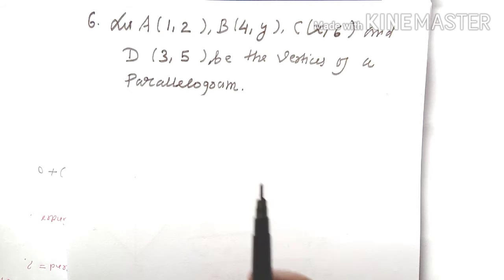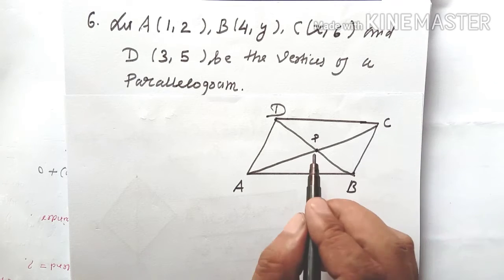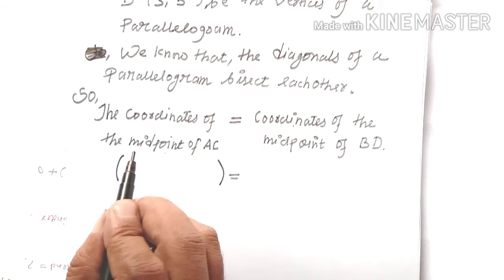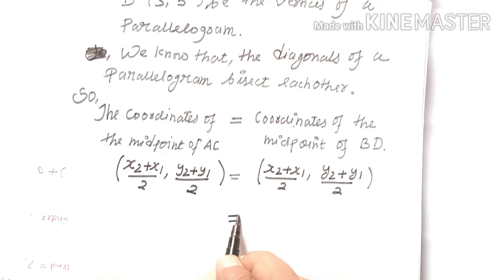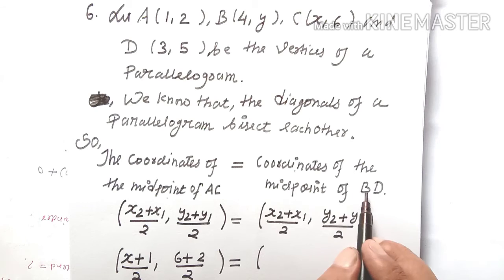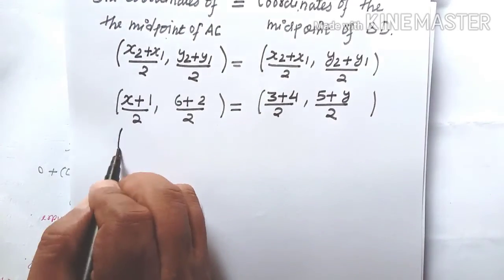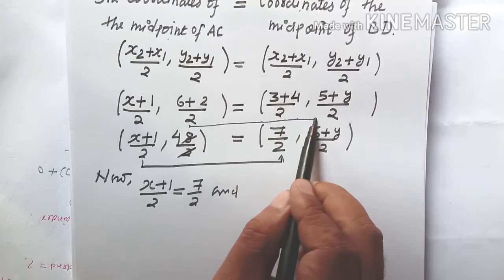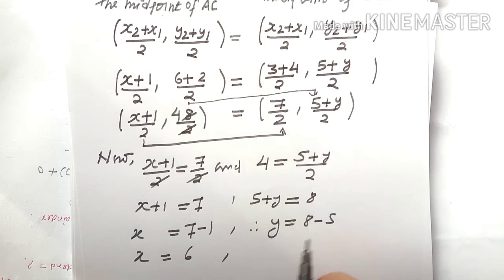Class 10 NBSE maths(7.2 Q6)